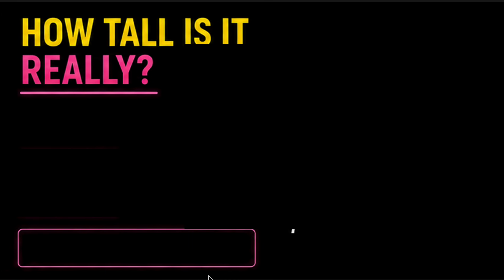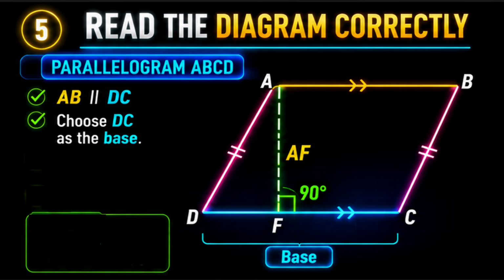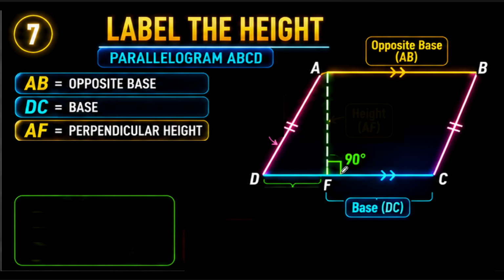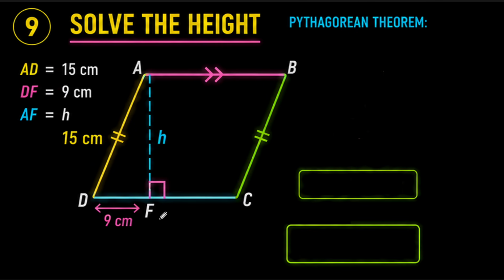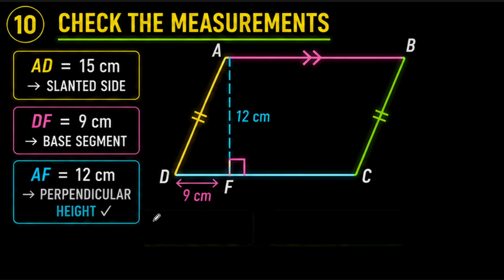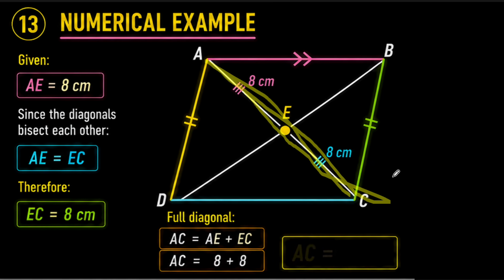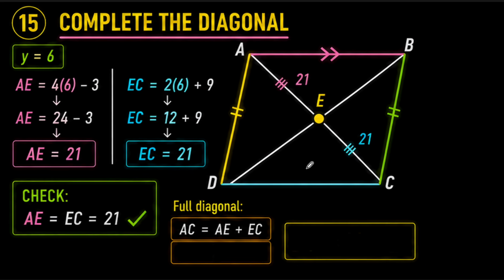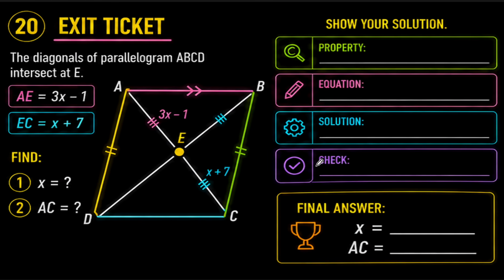Math 9 Term 1 Week 7 -8 (Part 3): The TRUE HEIGHT AND THE DIAGONALS that BISECT